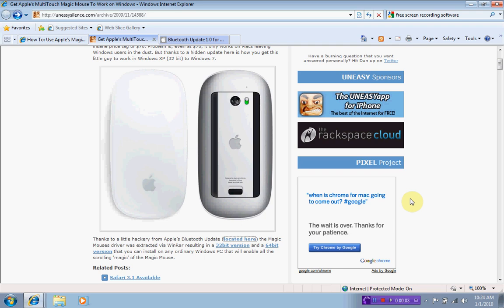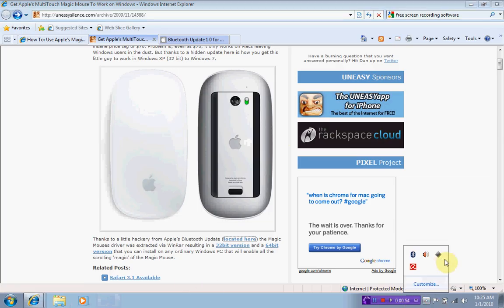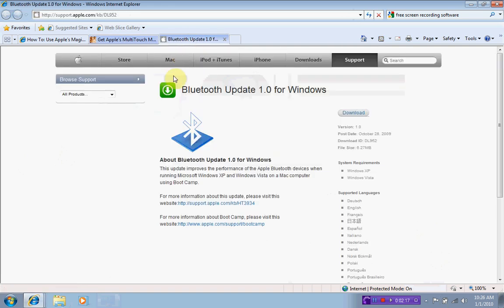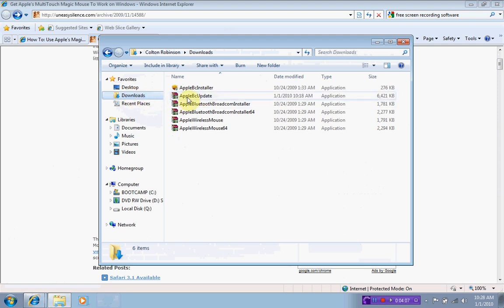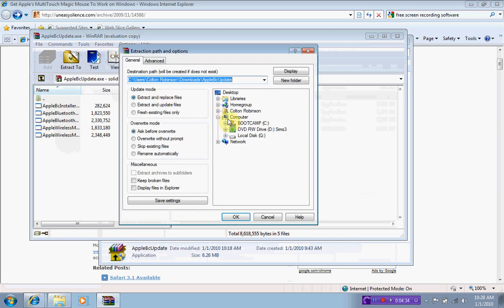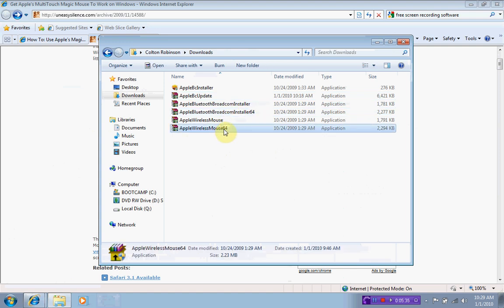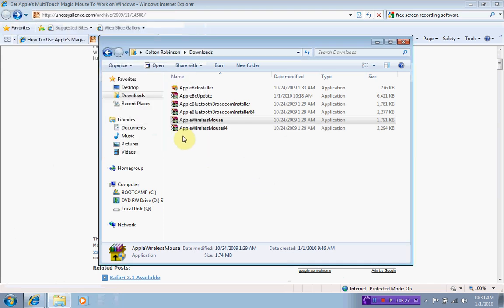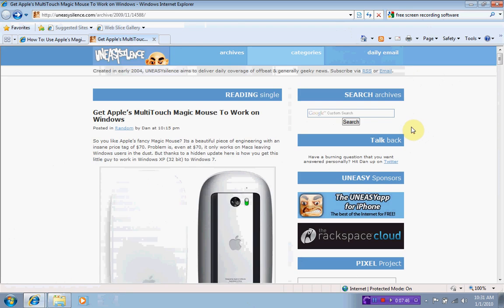How to make Magic Mouse work with Windows